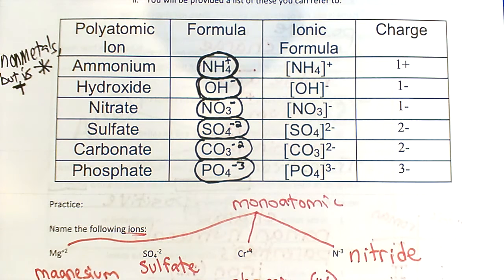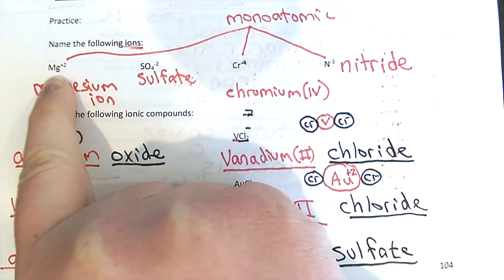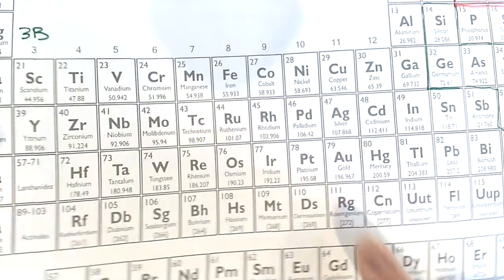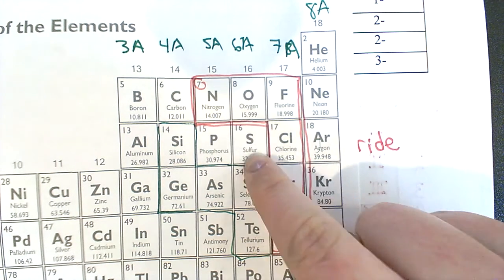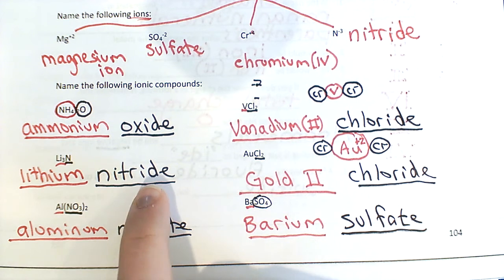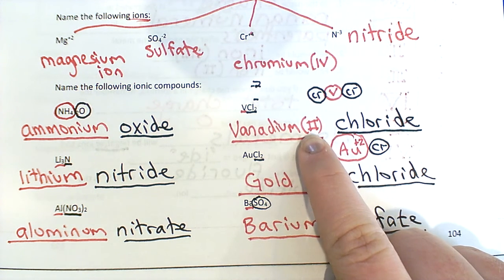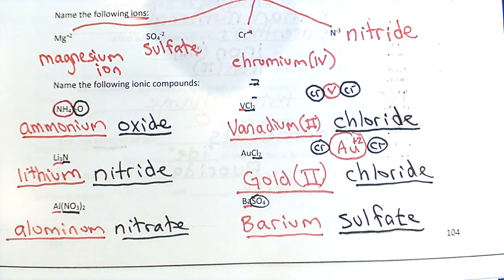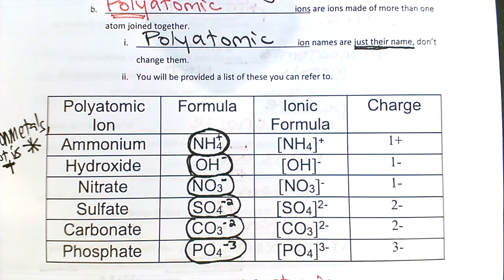Physical Science - ionic naming quick review